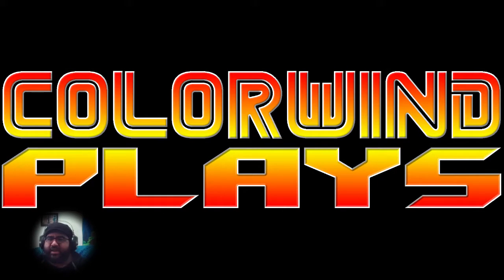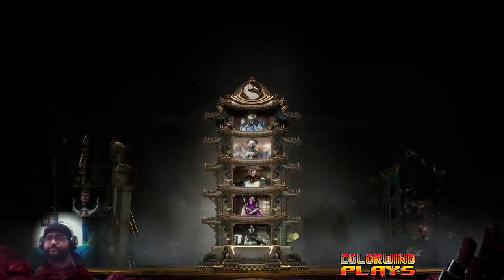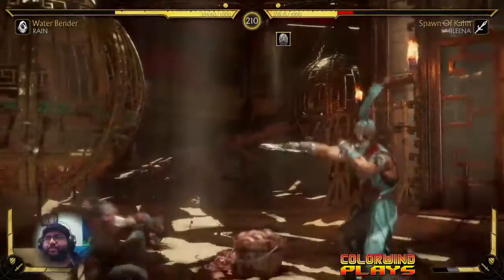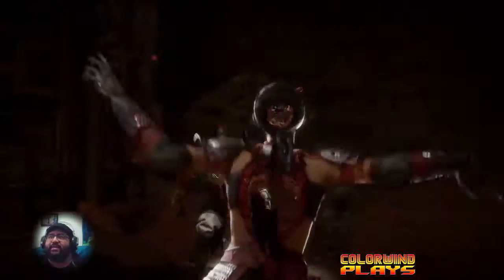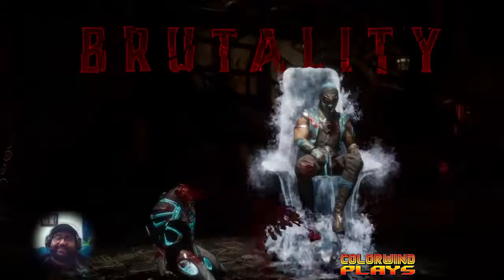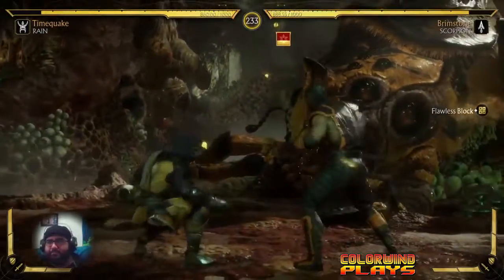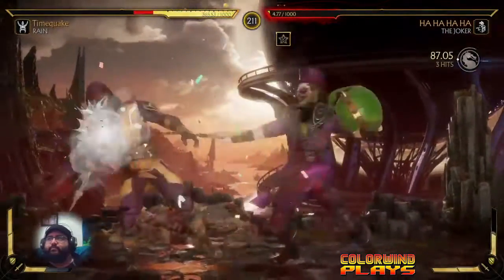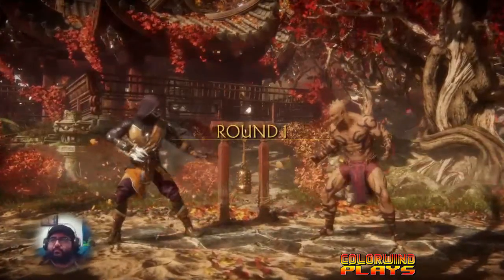Rain Character Towers #1 | Colorwind Plays Mortal Kombat 11 Ultimate (PS4)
In this episode of Colorwind Plays, I go through the first two character towers for Rain, Frozen in Time and Witching Hour. Colorwind Plays is my let’s play / gameplay video series.

🕕 Timecodes 🕕
0:00 - Setup / Frozen in Time Tower
1:38 - vs. Jade
3:56 - vs. Mileena
6:49 - vs. Raiden
9:07 - vs. Kitana
11:13 - vs. Frost
13:21 - Witching Hour Tower
13:31 - vs. Scorpion
16:12 - vs. Scorpion (rematch)
17:44 - vs. Joker
20:32 - vs. Baraka
22:18 - vs. Sonya Blade
23:47 - vs. Noob Saibot
25:43 - Outro

Vero ► @heycolorwind

🎬 Production Data 🎬
Show ► Colorwind Plays
Title ► Mortal Kombat 11 Ultimate
Platform ► PlayStation 4
Resolution ► 720p
Frame Rate ► 60fps
Character Used ► Rain
Arcade Ladder Type ► Character Towers
Playthrough Difficulty ► n/a
Video Genre ► Let’s Play / Gameplay
Gameplay Type ► Arcade Playthrough
Recording Style ► Stream VOD
Original Stream Date ► Thursday, January 7, 2021 @ 8pm PST